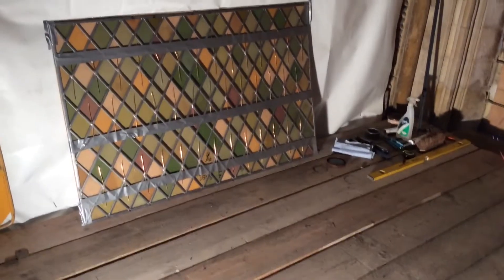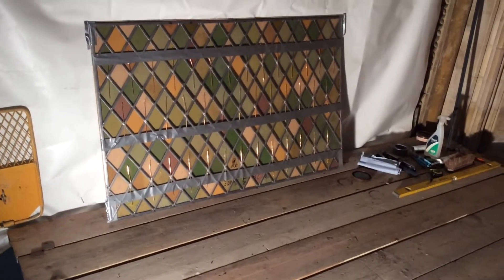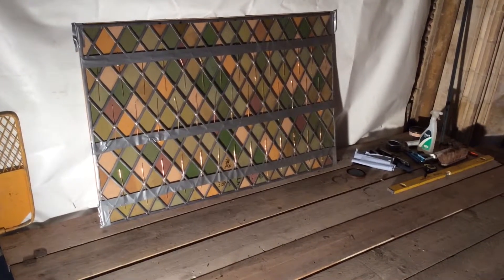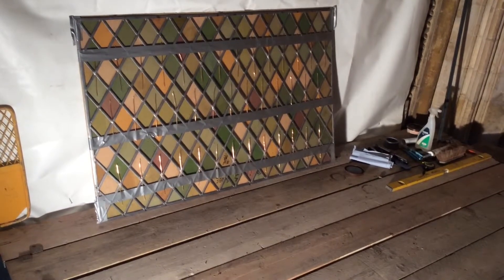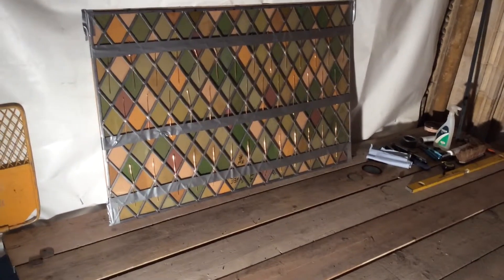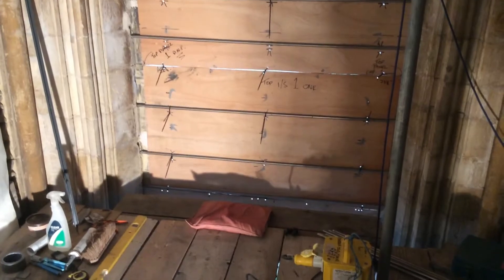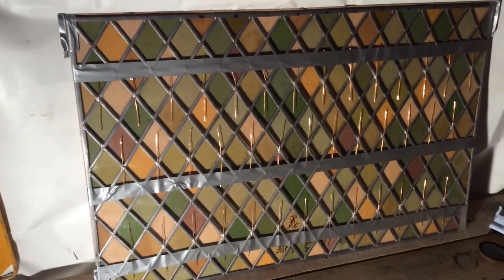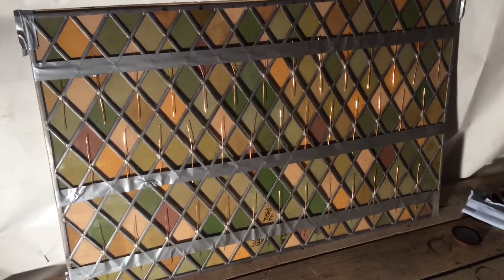Beverley Minster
Leaded light panel